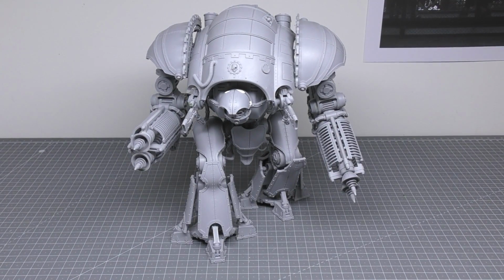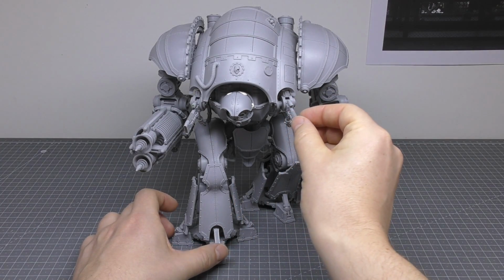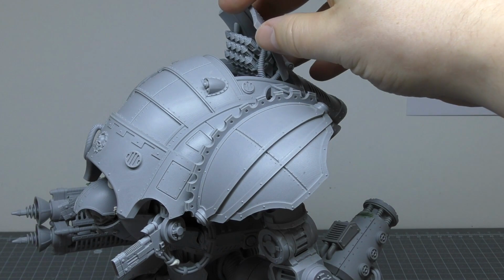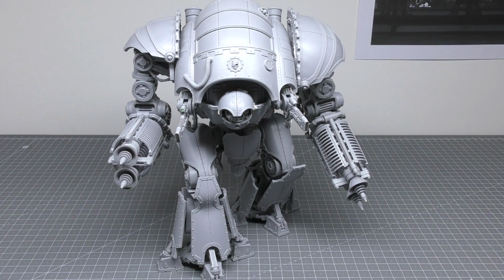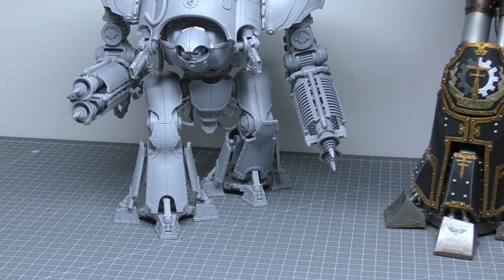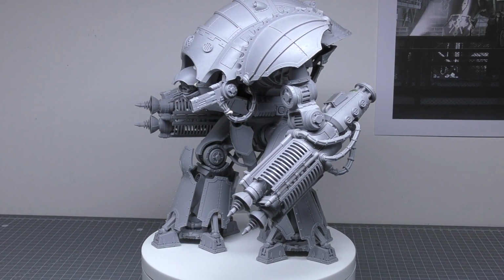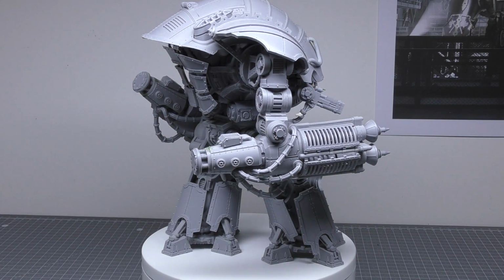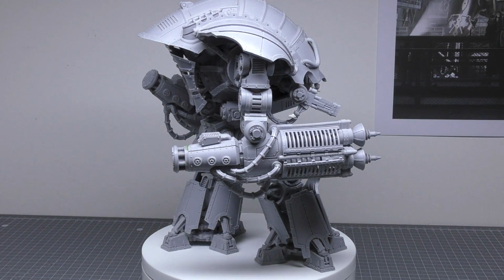Acastus Knight Asterius - Review (HH)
**You can't be Serius**
My review of the Acastus Knight Asterius for Warhammer The Horus Heresy from Games Workshop.